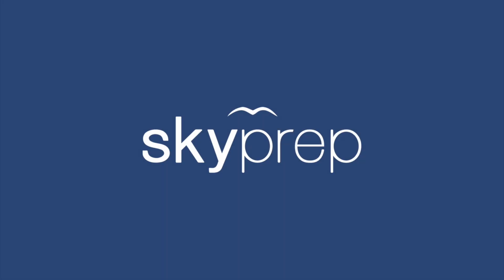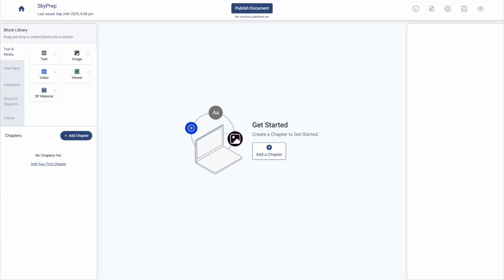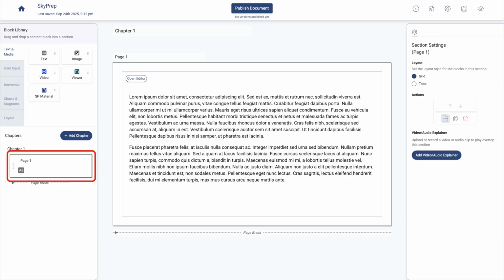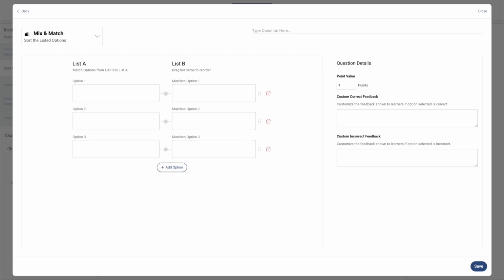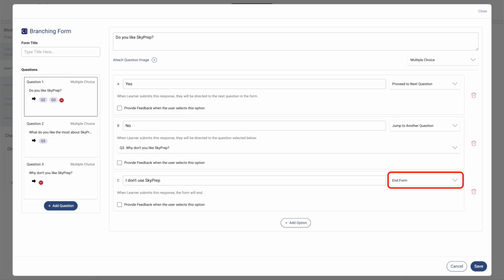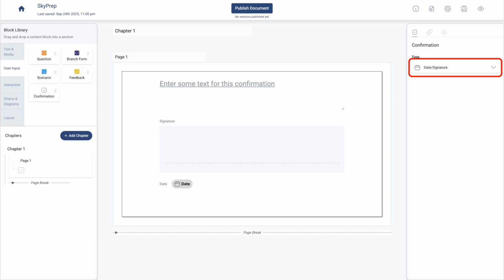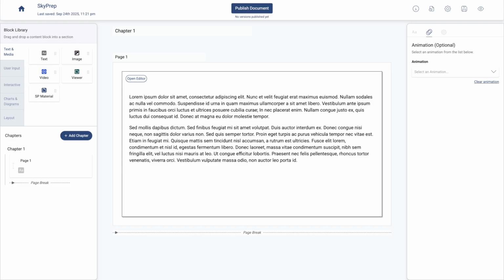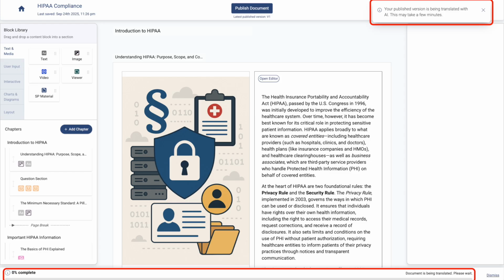SkyPrep: Studio Content Builder